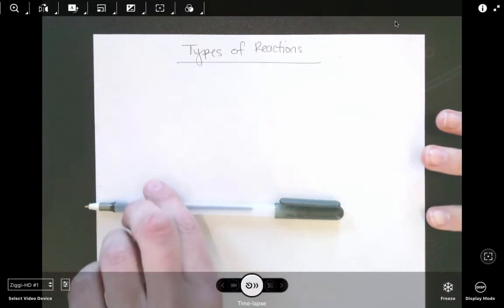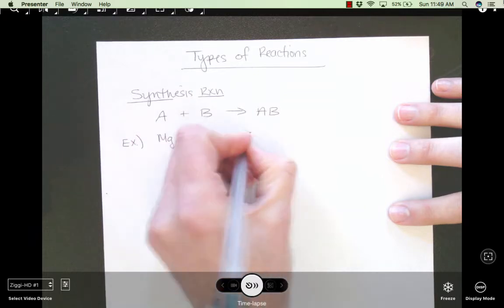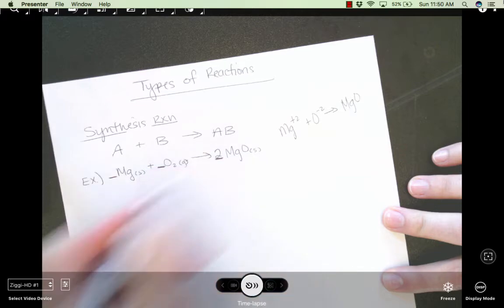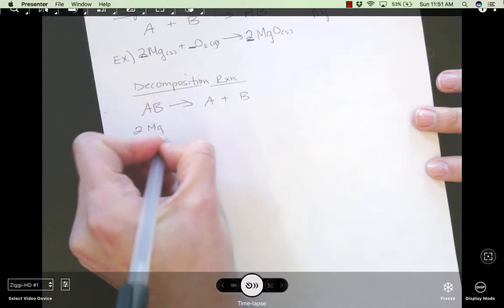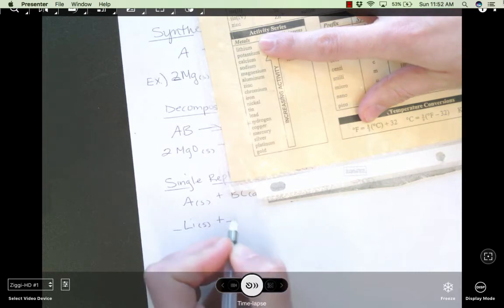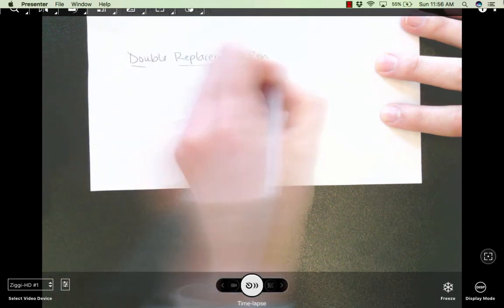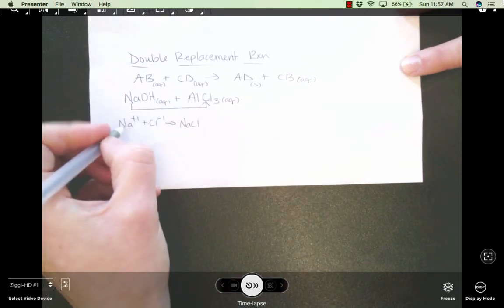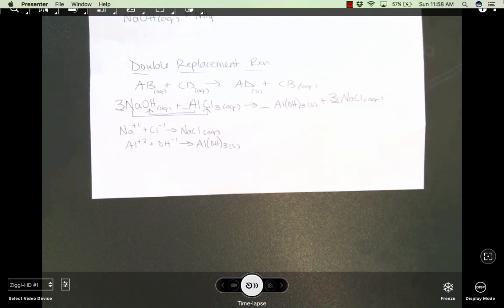Types of Reactions